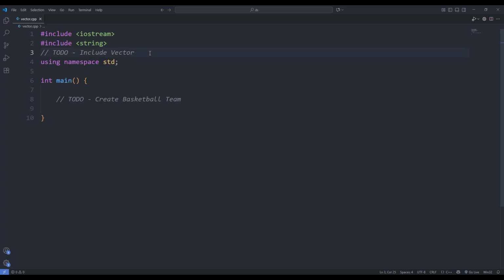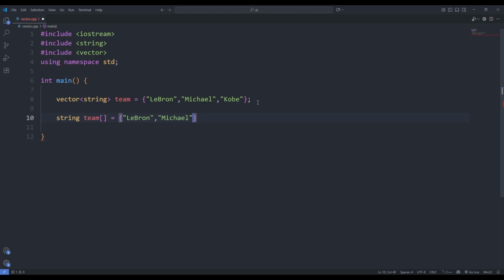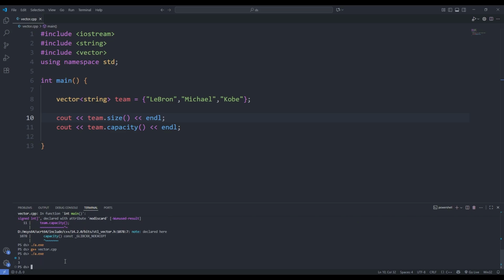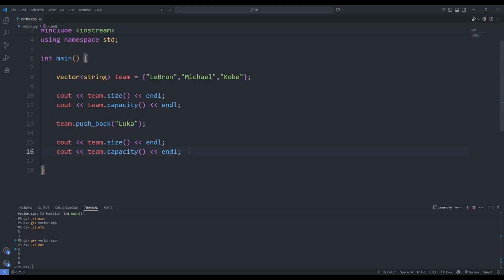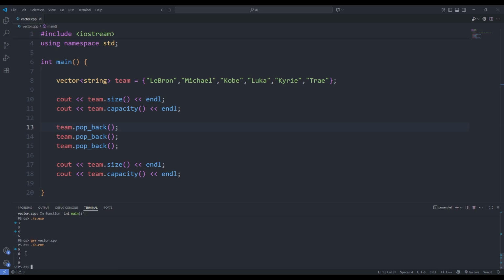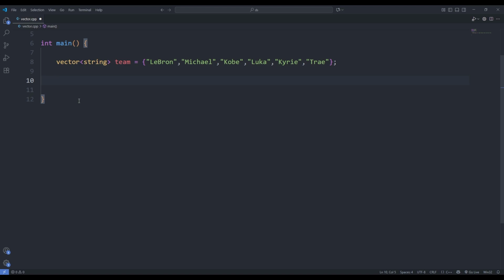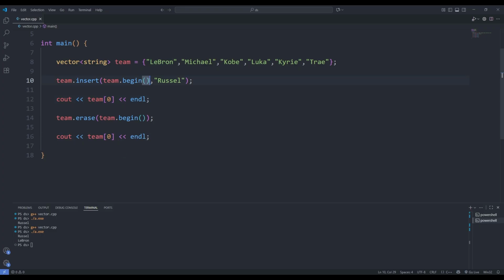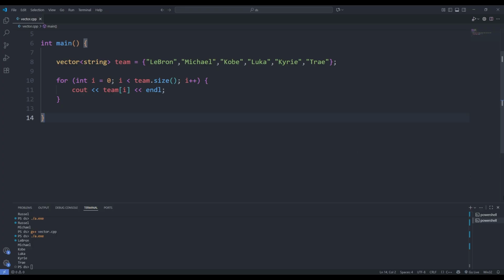Data Structures in C++ - Vectors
In this episode, we cover what Vectors are and how they are used as a Data Structure.